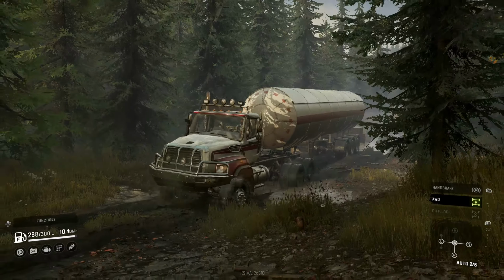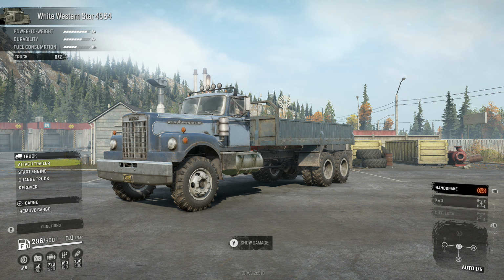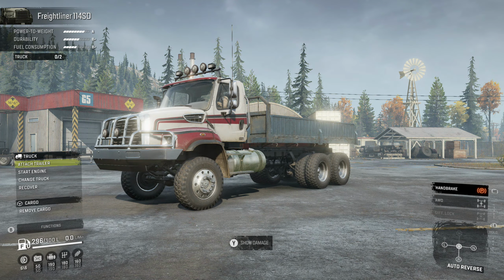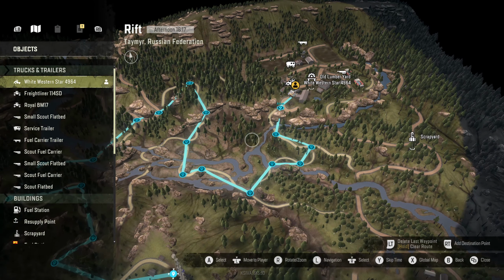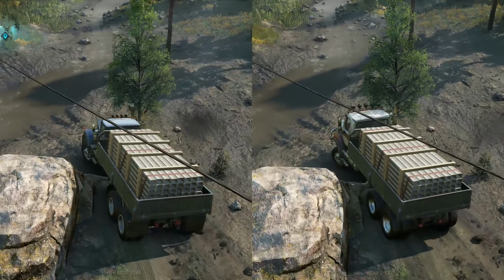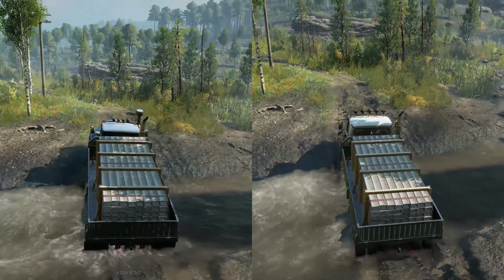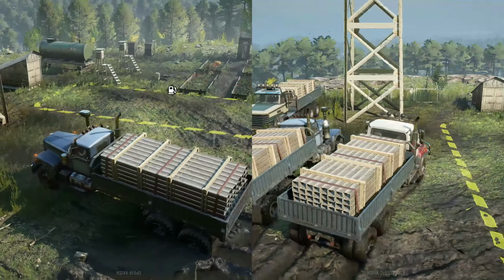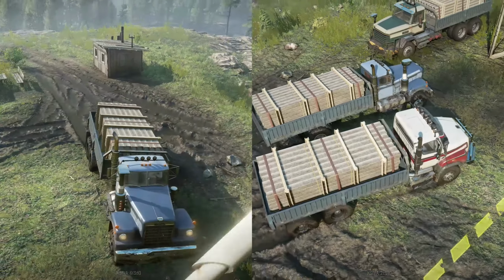SnowRunner - Freightliner VS Western Star - Side By Side Performance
This side by side takes a look at the heavy duty, Western Star 4964 and the off road, Freightliner 114SD. They're both available fairly early on and they both kick some of that ol' ass in some of the toughest conditions there are. They're also quite similar in the way of statistics. Which would you use?

So I had initially intended for this to be a test between the Freightliner 114SD and the Royal BM17. But the Royal simply outclasses the Freightliner and I decided to instead make it about my old favorite, the Western Star 4964 since it only got a shot against the Tayga in the first video comparison I made. Which reminds me, I may be making a new Tayga video as well...